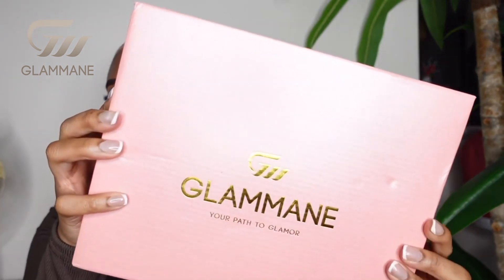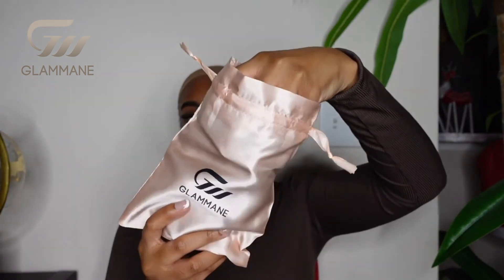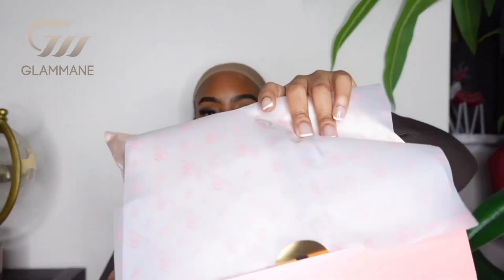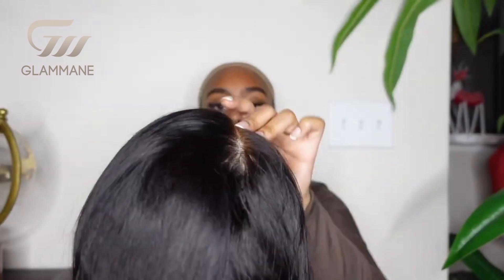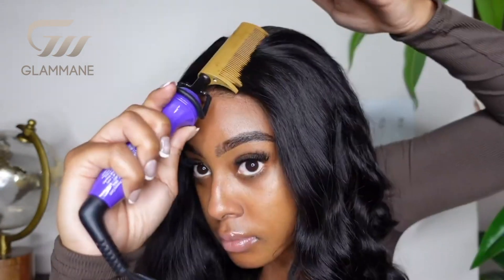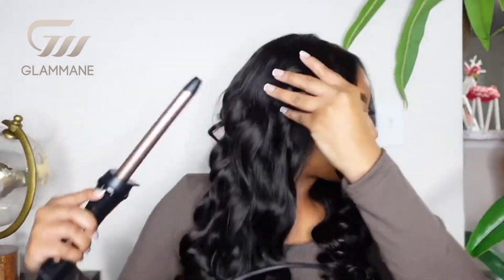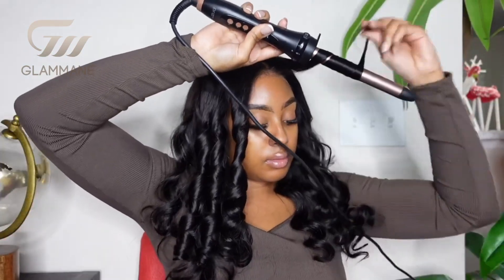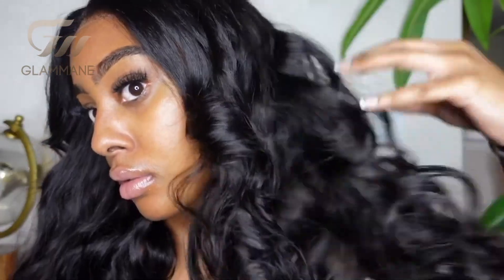Enfilez et c'est parti ! 😮‍💨💓 Qu'attendez-vous ?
Passez vite en mode vacances ! 🤩🌴

🔍𝑪𝒉𝒆𝒗𝒆𝒖𝒙 𝒓é𝒇 :  22 pouces ; Prêt-à-Partir Sans Colle Premium Cheveux Humains Loose Wave HD Lace 5x5 Perruque

EXTRA 10€ OFF CODE : NEW10 ( pour chaque nouvelle cliente )
🥰Achetez maintenant et payez plus tard avec Klarna, lien dans ma BIO